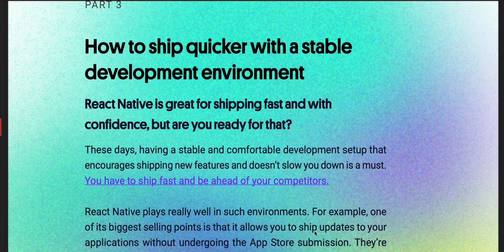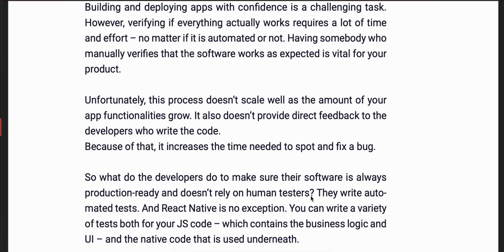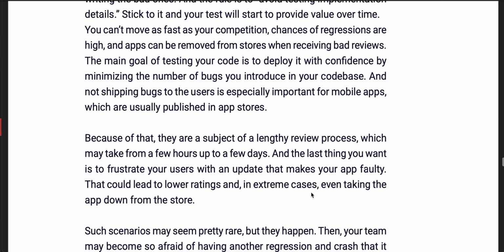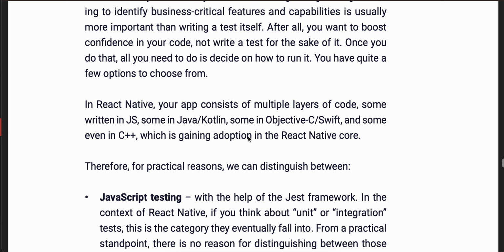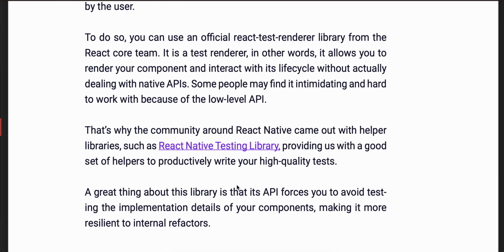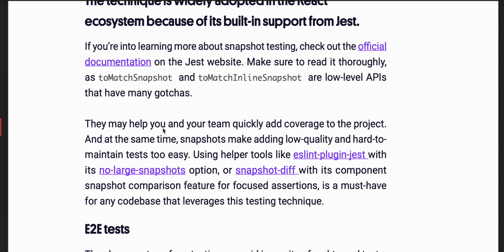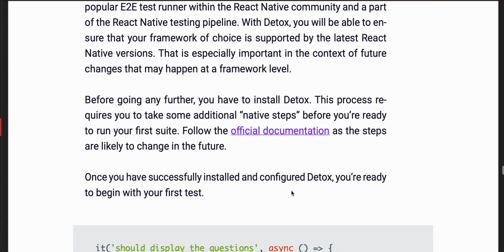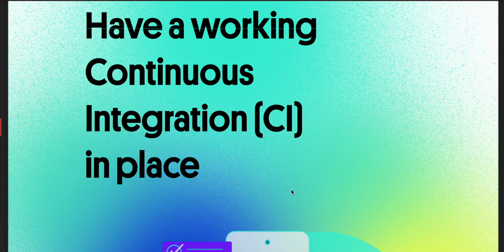Ultimate guide to react native optimization Part 12